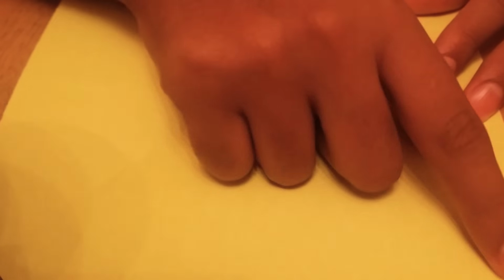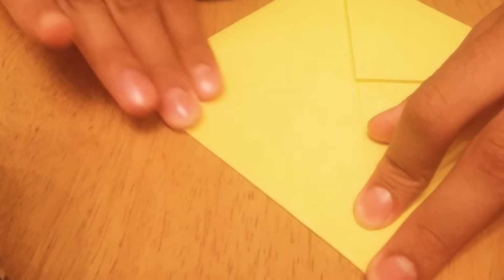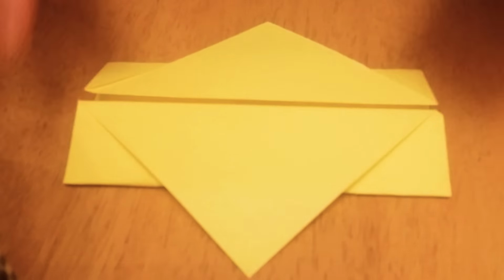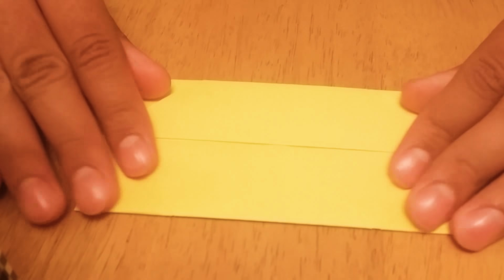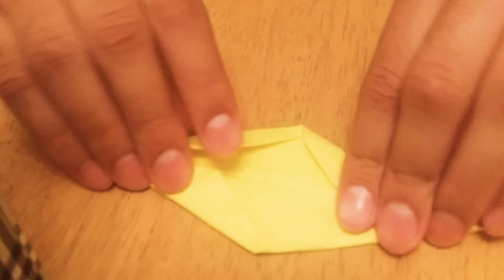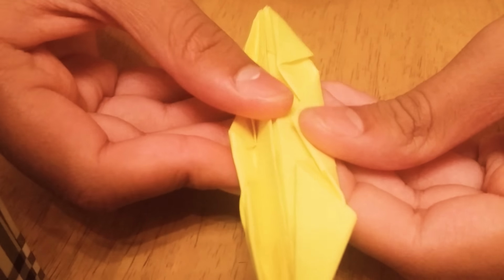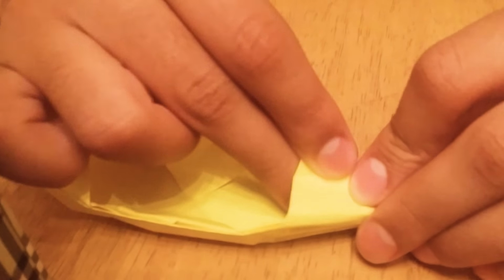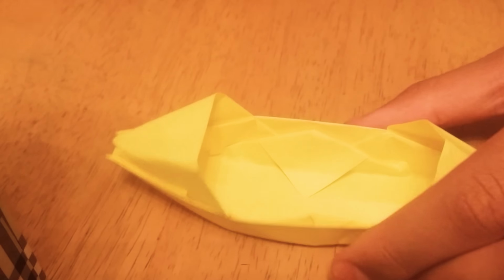How to Make a Paper Boat | Origami Boat | Origami Step by Step Tutorial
If you want to use paper that I use so click here to book your pack